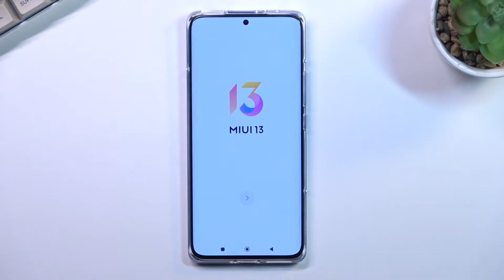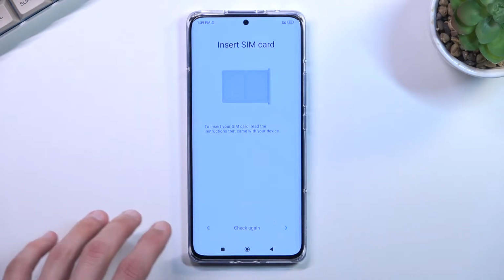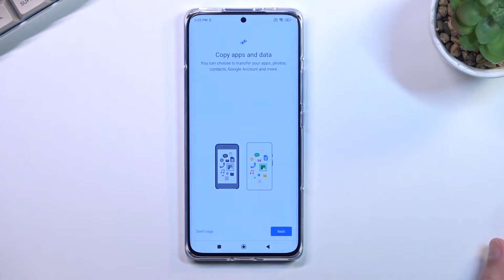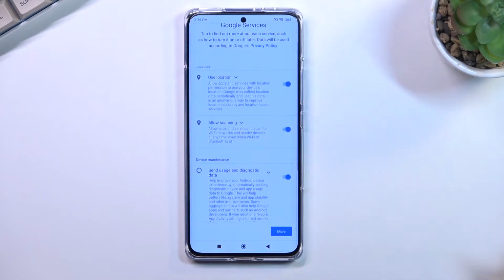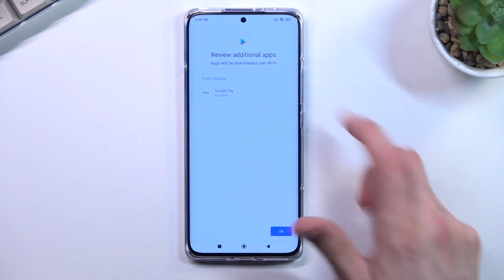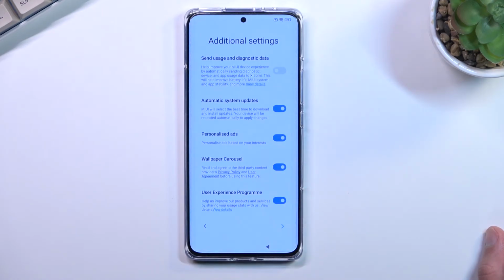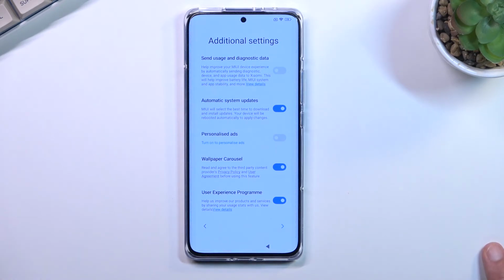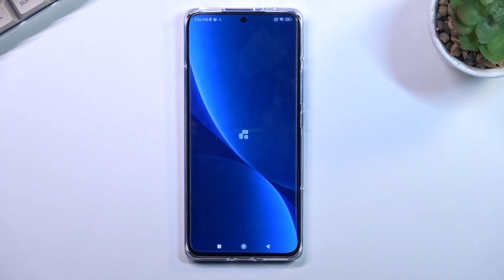XIAOMI 12 Pro - Setup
If you want to setup Xiaomi 12 Pro for the first time, this video might help you. Simply follow our step-by-step video tutorial as we guide you trough setup of Xiaomi 12 Pro. If you found this video helpfull, but still want more anwsers to problems for Xiaomi 12 Pro, be sure to follow our HardeReset.Info Youtube channel by subscribing and leaving feedback like : Comments and thumbs up for our videos. Cheers!

First setup Xiaomi 12 Pro
How to install Xiaomi 12 Pro for the first time ?
Setup tutorial for Xiaomi 12 Pro
Setup guide for Xiaomi 12 Pro